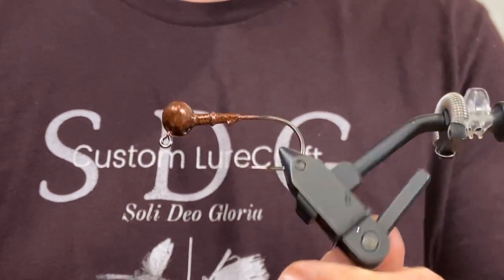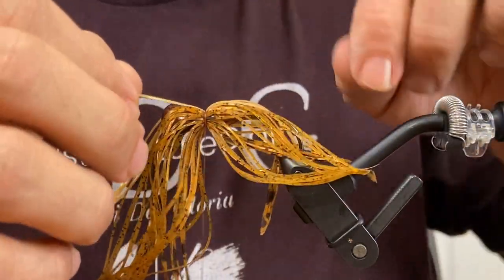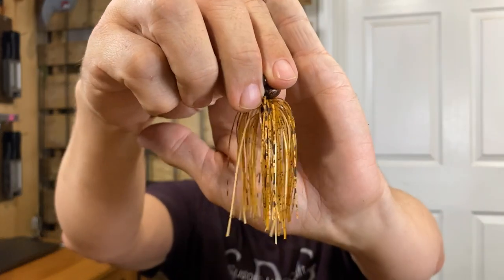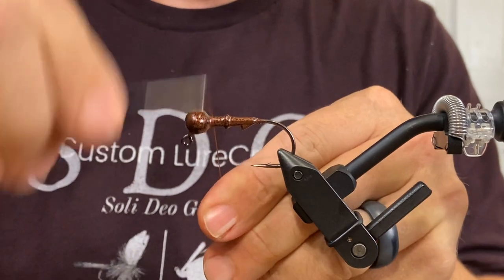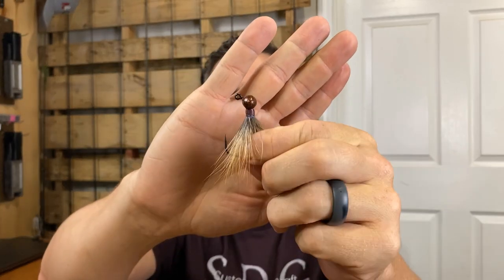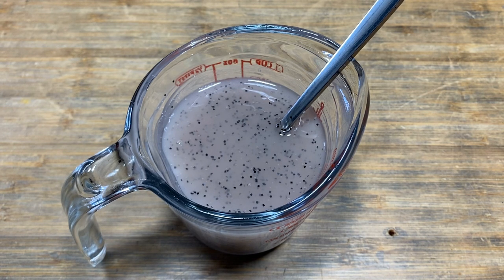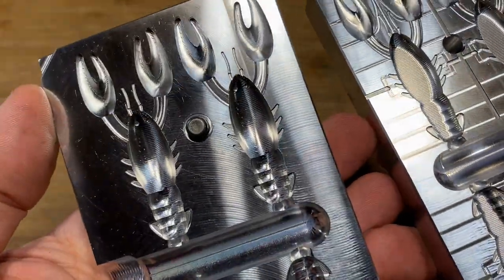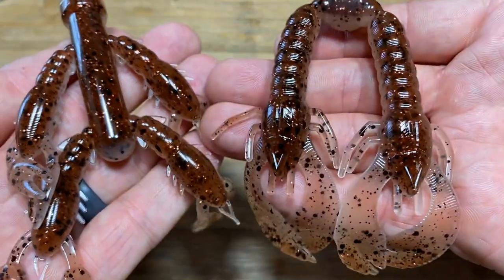Building 2 Jigs **AND** Shooting Custom Trailers!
Today I embark to build a couple jigs - different in size and materials, but still related!  You could call them... Football Brothers I guess.  Hope you enjoy!
By using the links below to purchase the materials you saw in today’s build, you get a great product from a great company, and you help out the channel at the same time!
Barlow's material list from today’s build:
Other materials from today’s build:
- 1/2 tab Texas Craw Silicon
- Baitplastics 242 Plastisol
- Brown Oxide/Sand Custom Trailers
    - BTS 3.75" 702 Craw
    - Epic 2.5" New Craw
- Loon Water Based Head Cement (Amazon)
- My Vise (Renzetti Traveler Saltwater Edition) (Amazon)